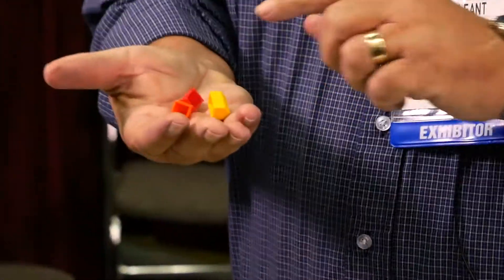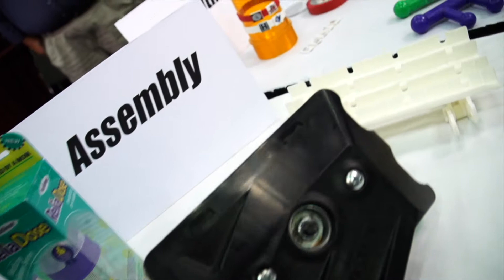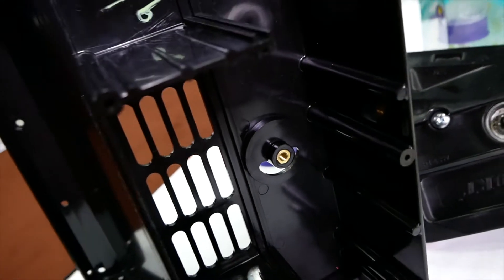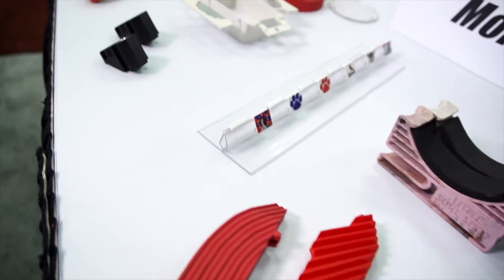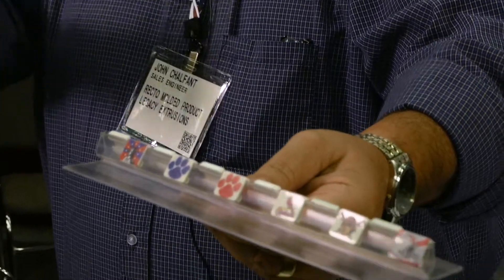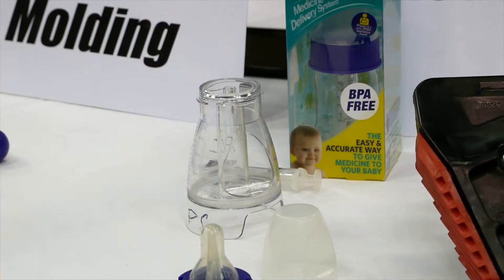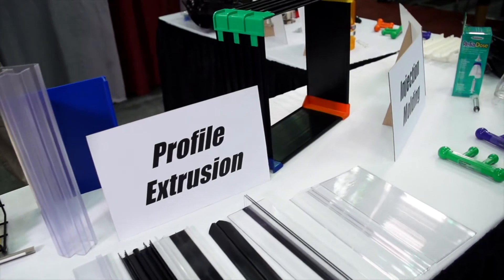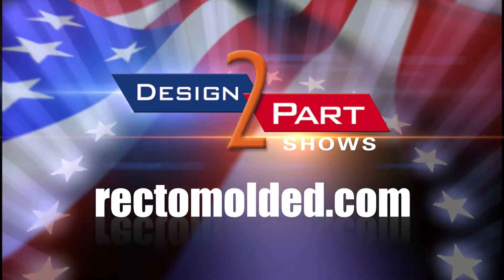Plastic injection molding & Plastic extrusions | Recto Molded Products | Cincinnati, OH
Plastic injection molding and plastic extrusions are their speicalty.
Recto Molded products is a preferred supplier at the Design-2-Part Show.

Besides Plastic Injection Molding from Retco, they also provide extrusions. Legacy Extrusion has recently completed it's relocation to Cincinnati, Ohio.

Legacy Extrusion has provided quality profile extrusions since 1996. Our combined years of practical experience ensures Legacy will deliver a quality product at competitive costs.

They provide cost effective solutions to several market segments within the U.S. and Mexico. Their focus is creative designs on new projects and working with customers on stock release
programs while providing other value-added manufacturing processes.

4425 Appleton St, Cincinnati, OH 45209